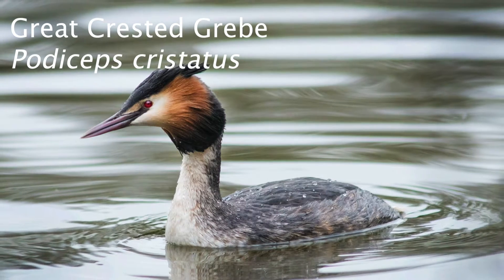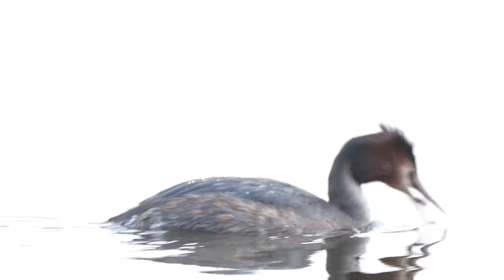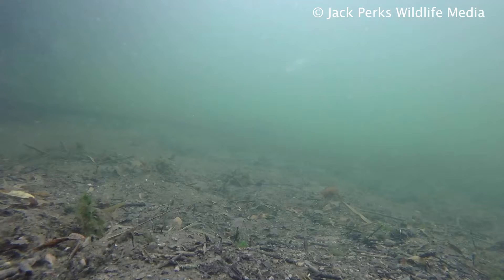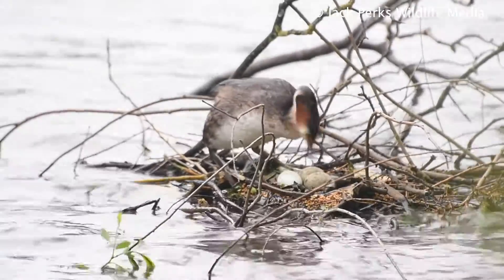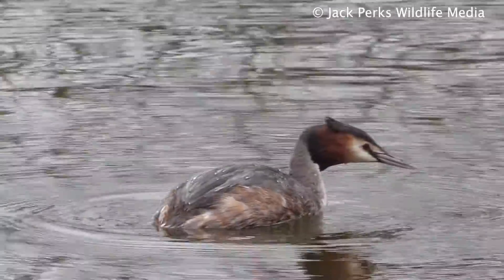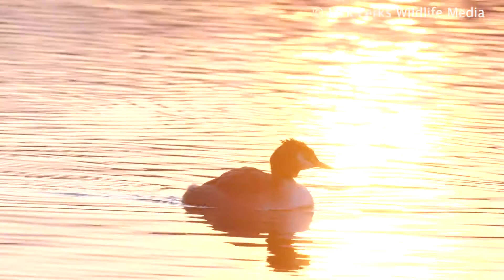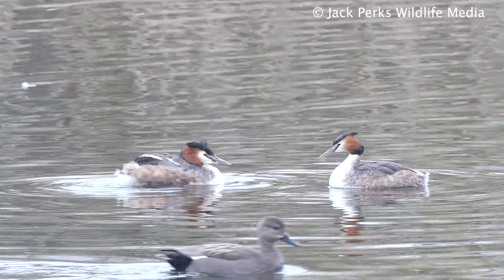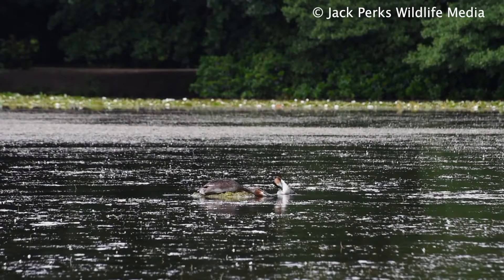Great Crested Grebe: Fact File (British Nature Facts)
In this fact file we look at the Great Crested Grebe.